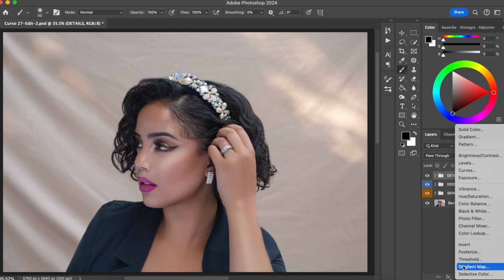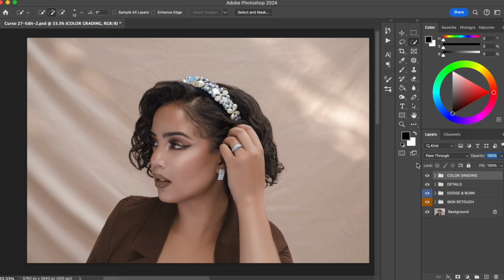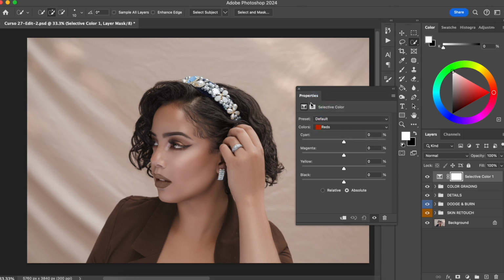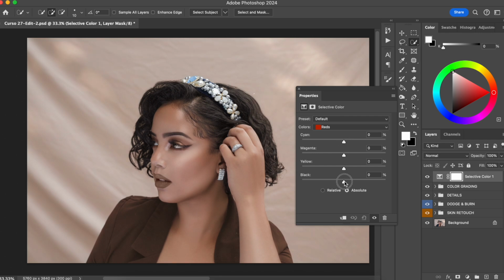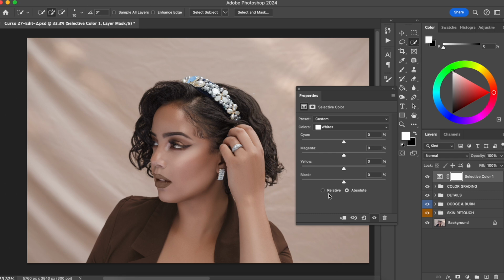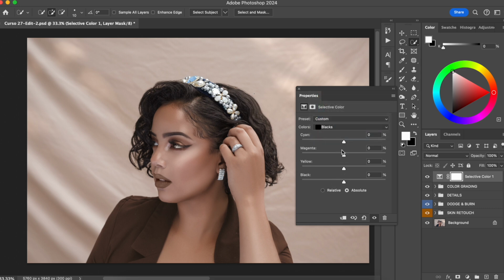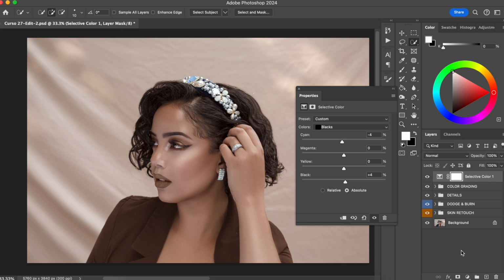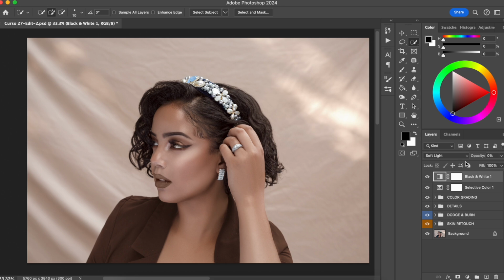3 Easy Ways to Create Contrast in Your Photos in Photoshop 2024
In this tutorial you will learn how you can easily bring contrast to your photos in 3 different ways.

My name is Silvia. I am a specialist in the magazine style of maternity photography. In this channel, I talk about professional editing techniques.  My goal is for you to make more money with photos that stands out. 💰

Come learn with me how to become a pro retoucher and charge more for your photo packages, even if you have zero skills in Photoshop.

LEARN LIGHTROOM FROM ZERO

If you are a complete beginner in the retouching world, I highly recommend you to watch my free course: Lightroom for Complete Beginners.

You will learn how to transformed a simple photo into a magazine looking photo. It is a Complete Guide to getting started with Lightroom Classic 2024.

The goal is for you to learn how to edit your photos so you can charge more for your portrait services.

LEARN PHOTOSHOP FROM ZERO

Now, if you want to learn how to professionally retouch your photos on Photoshop, with more advanced techniques, there are many videos in this channel that will help you with that.

You will find complete editing videos and also pontual techniques, with the step-by-step retouching process.